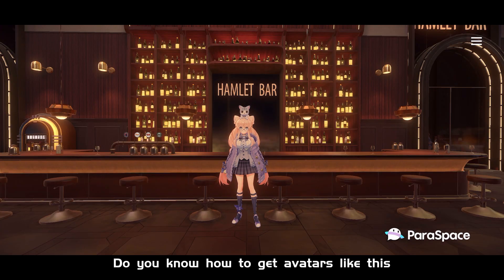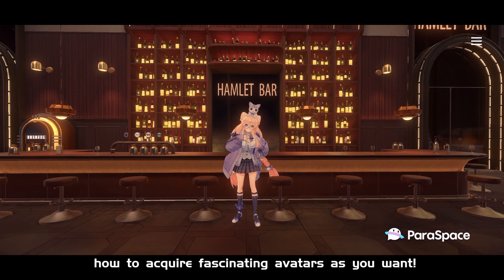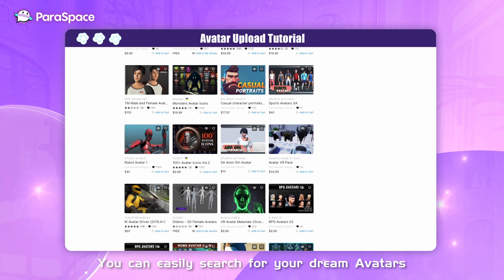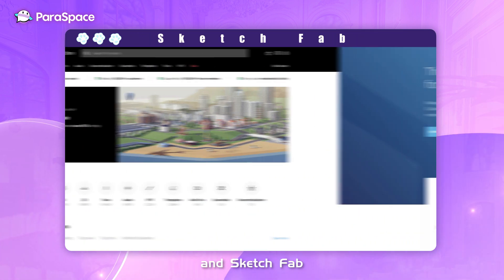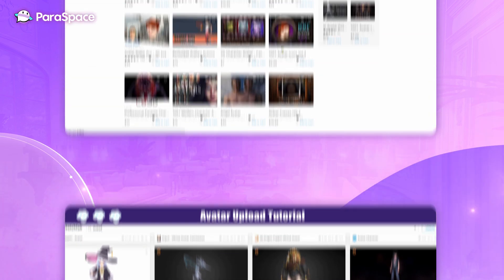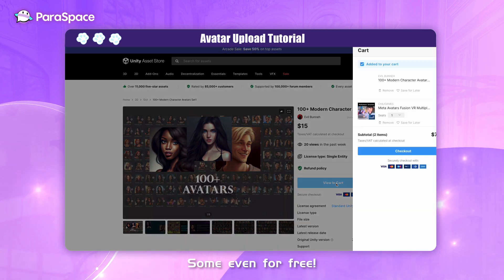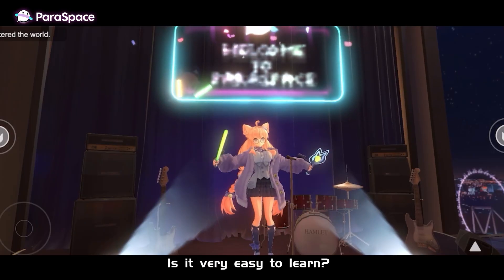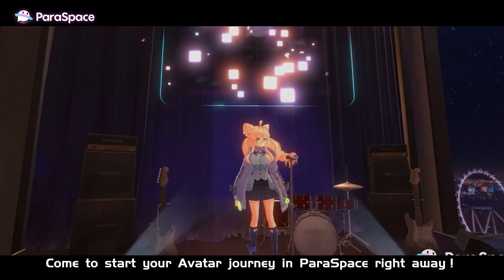Section 1: How to Acquire Avatar Models - Avatar Upload Tutorial for Beginners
📱Watch this video to the end to learn how to acquire fascinating avatars as you want!!